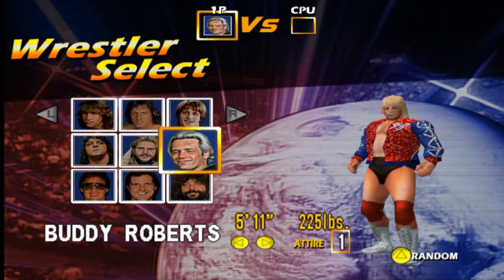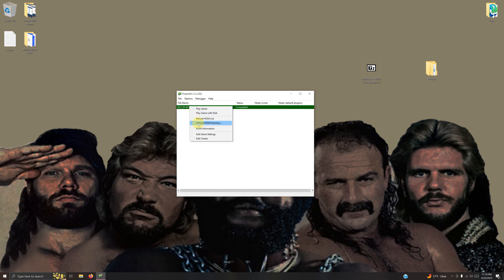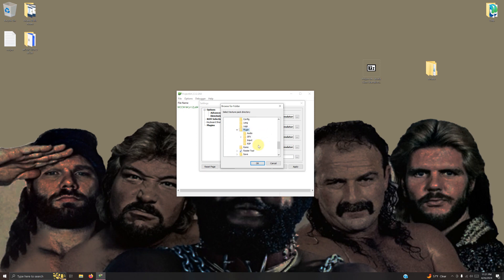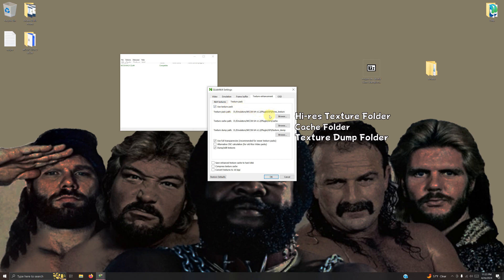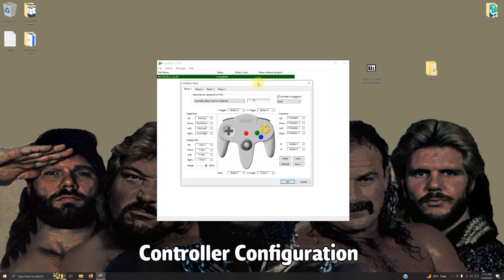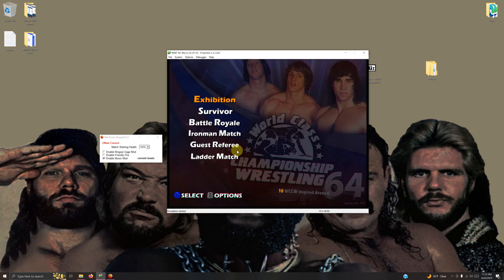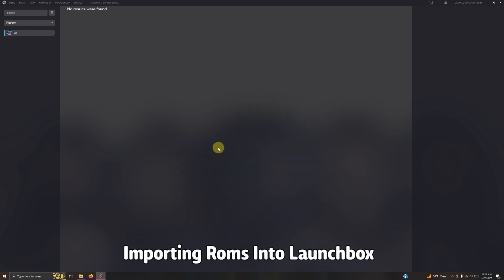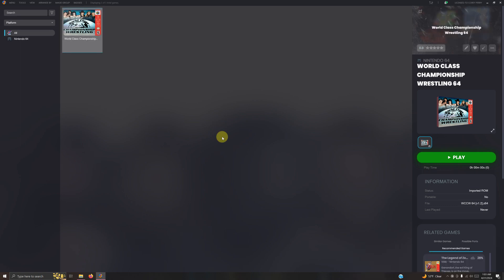How To Install WCCW 64 (WWF No Mercy Texture Mod) On Launchbox!!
This Fantastic Mod Was Created By the user, Rude

16 GB DDR4
256 GB SSD
14TB Harddrive

Timecodes:
Introduction: 00:00
Mod Download & Setup 00:46
Emulator Configuration: 1:27
Controller Configuration: 4:38
Setting Up Emulator In Launchbox 6:25
Importing Mod Into Launchbox: 7:16